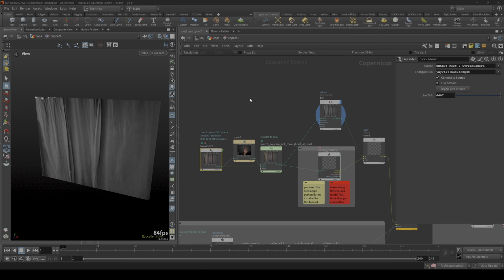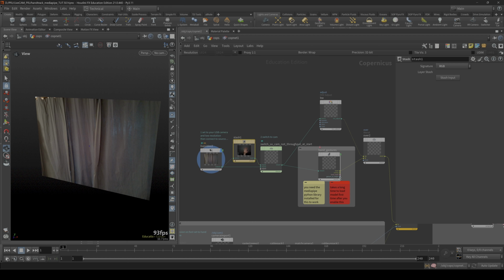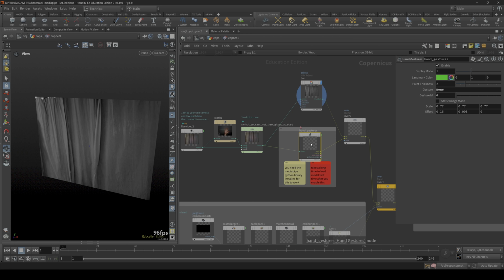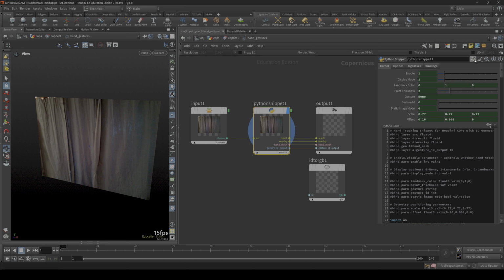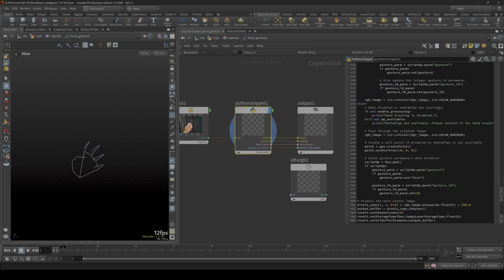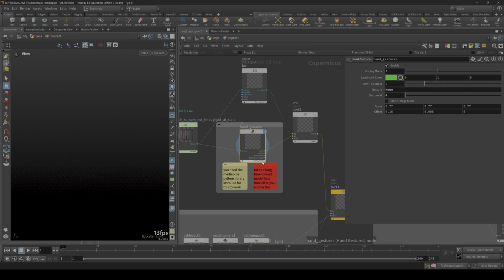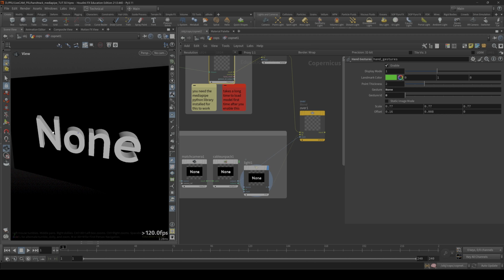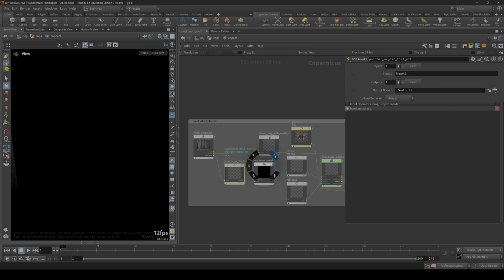Houdini 21 Live Video COP, Python Snippet w hand track to Font and Flow 🔥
An investigation into using Live Video COP fed into Python Snippet Cop that handtracks using mediapipe outputting the value to drive Font and hand geometry to drive Flow Block COP